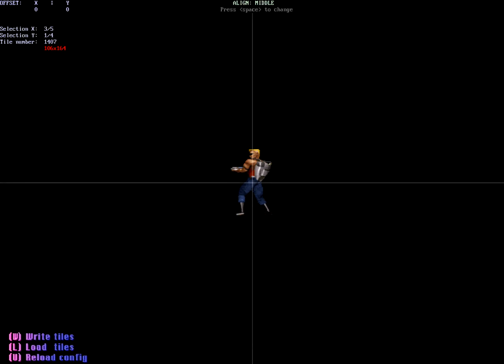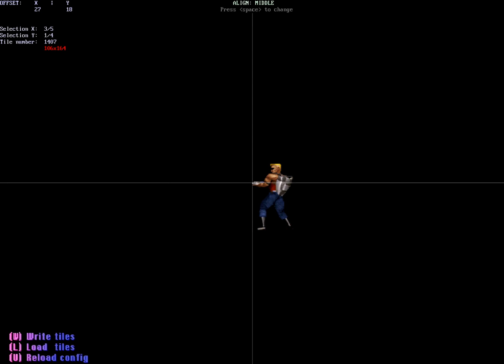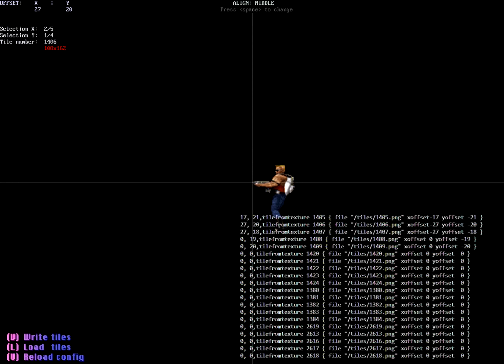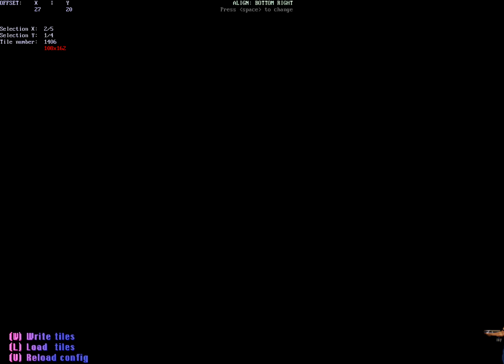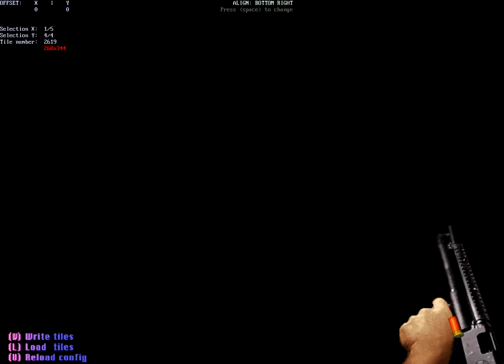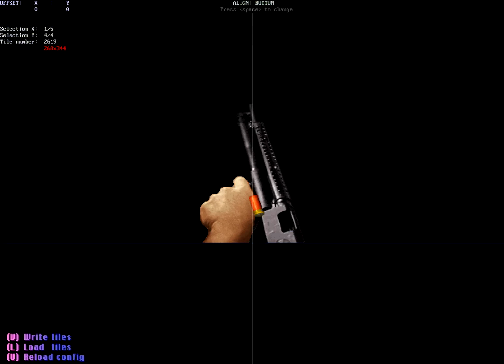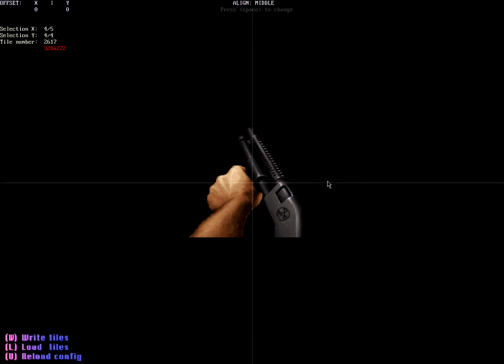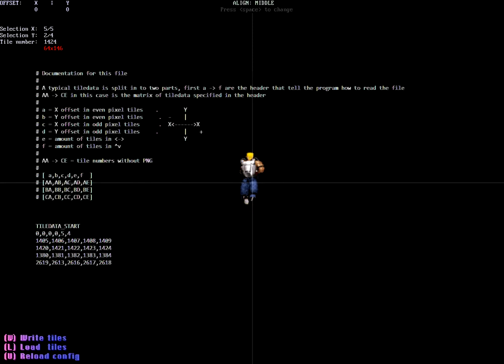Fuzzy Pumper Offset Tool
Begin shifting Duke's ego, today!